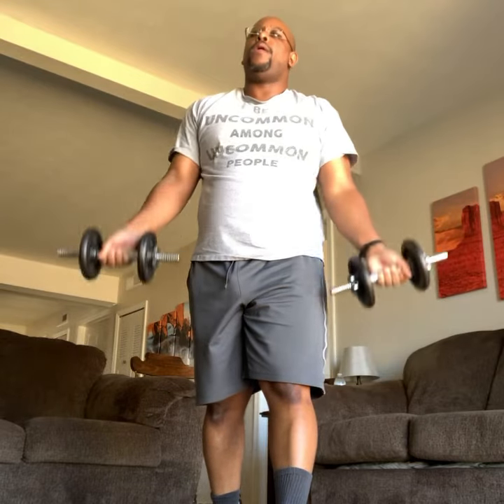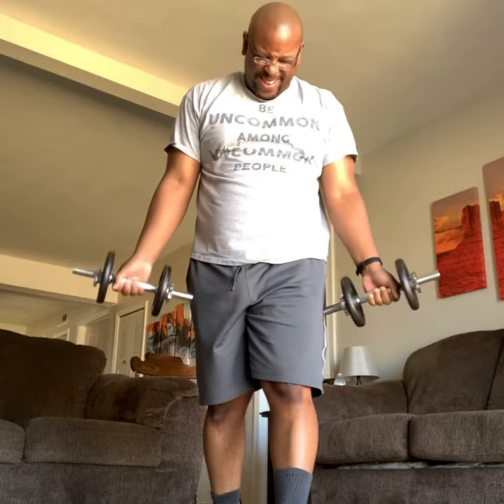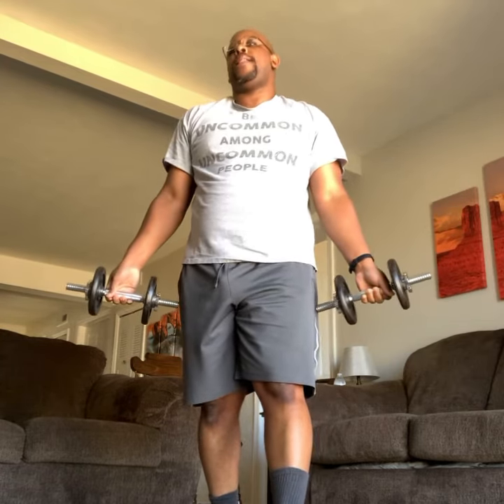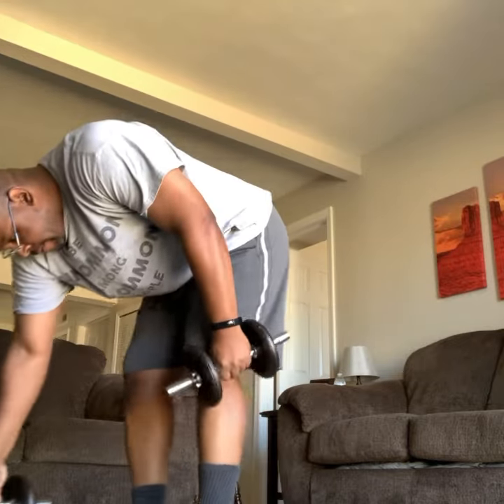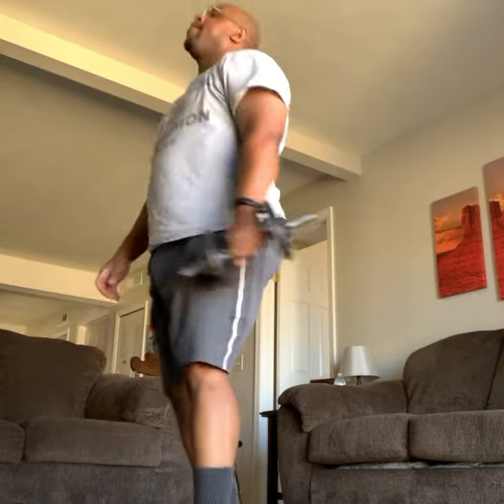Tiny Shirt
Day 55 Sculpt Day